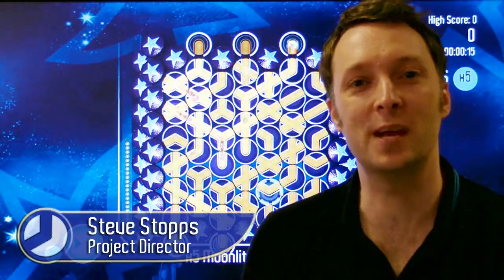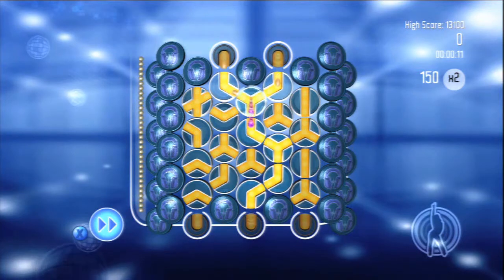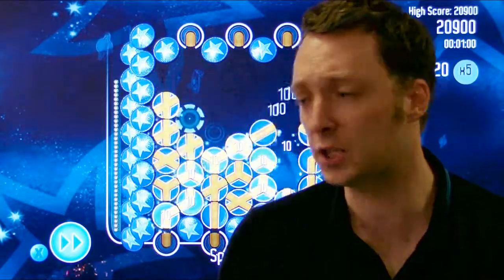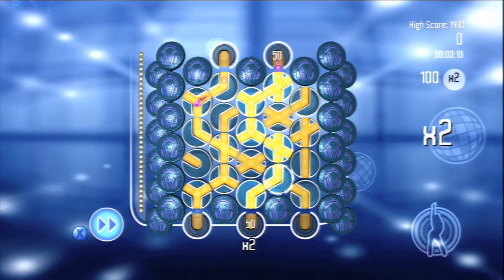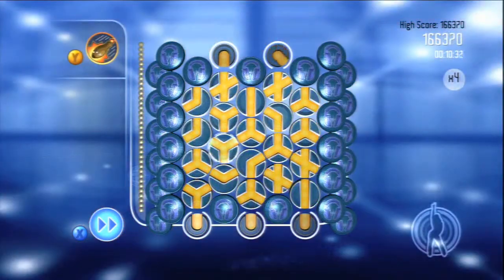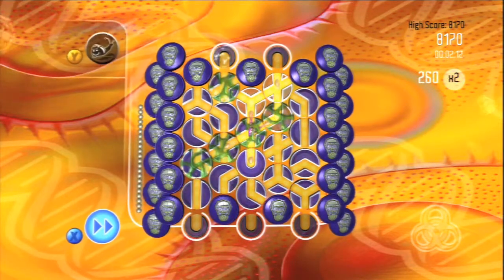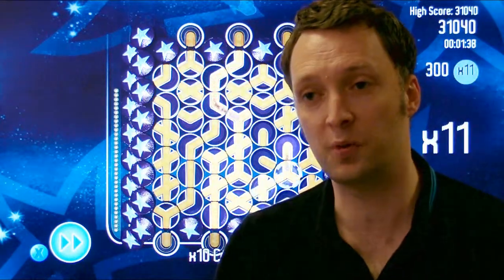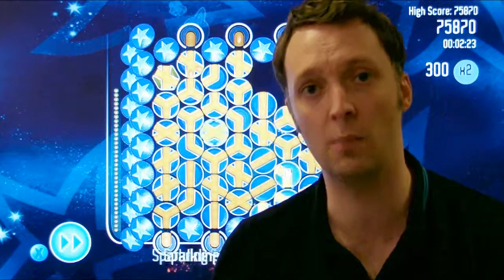Droplitz Developer Interview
More information about the recently released puzzle game